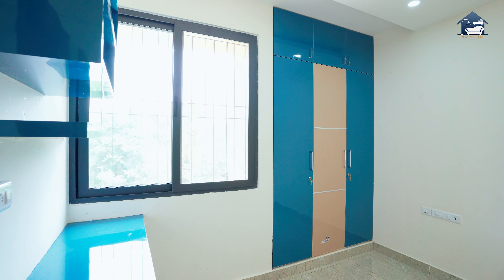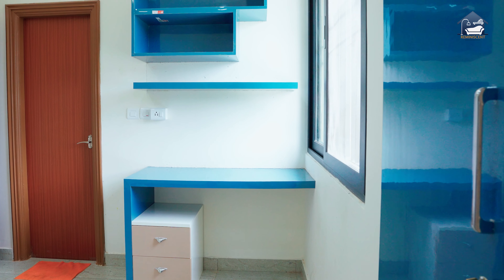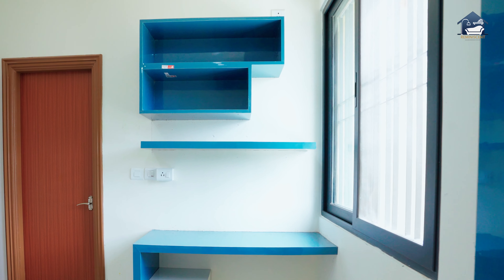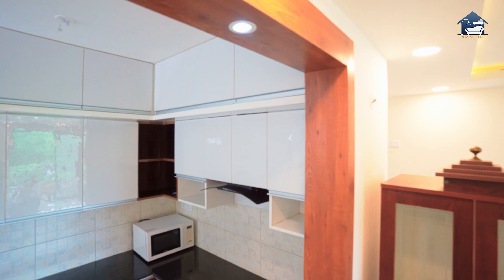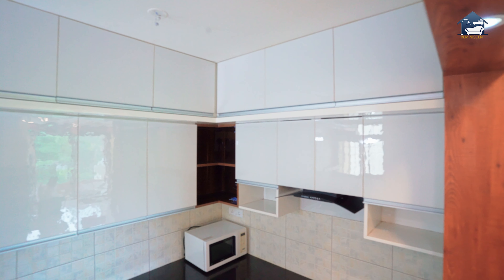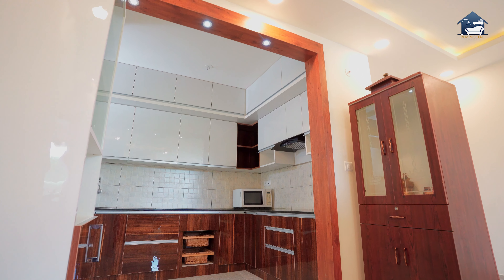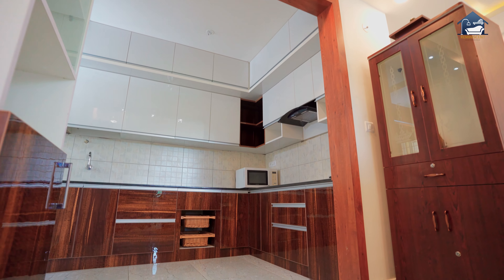Modern Interior Design for 2BHK Apartment in Gopalan Olympia | Bangalore Homes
Our client, Vinooth Myakeri, takes us on a tour of his lovely new home in the serene gated society, Gopalan Olympia, in Bangalore. We designed the interiors to suit Vinooth and his lovely family's requirements, like a kid's room with plenty of storage space for books and sports equipment, and a kitchen with an emphasis on ease of use. The house stands out with its modern design completed in an interesting colour palette and sleek acrylic finish. Watch the video to know more about the design from our client himself!

Love this design and would like us to style your dream home?